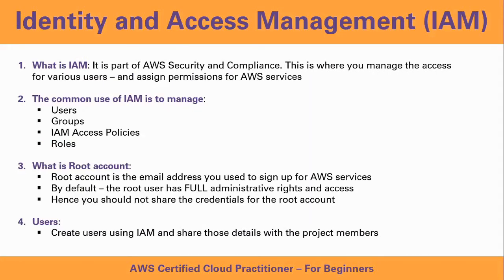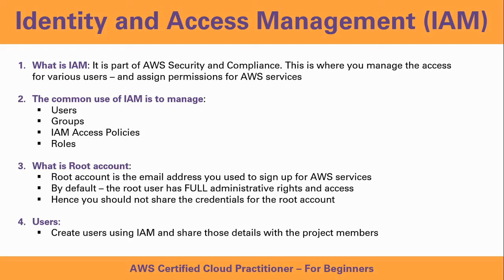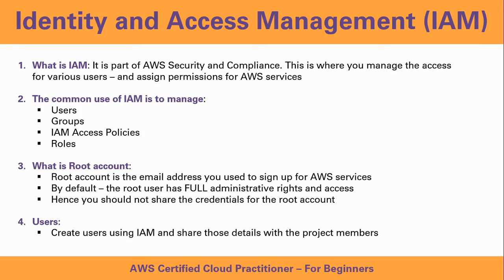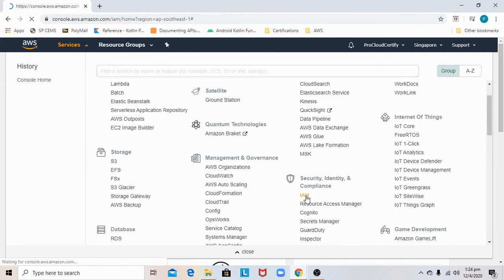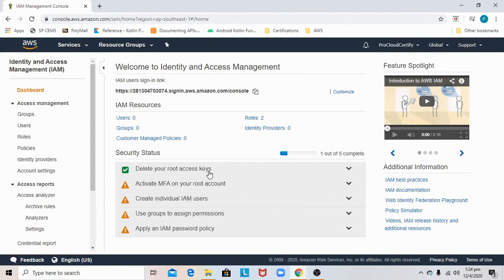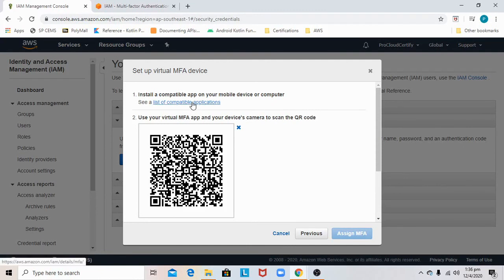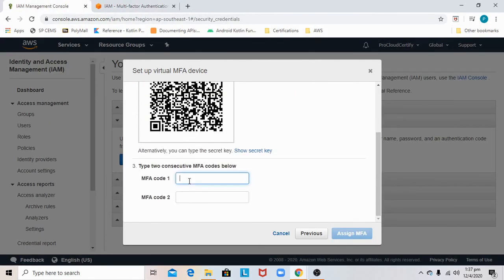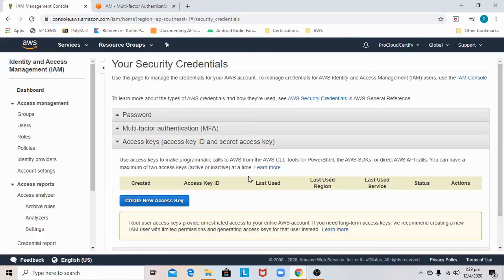What is AWS Identity and Access Management | 2020 AWS Certified Cloud Practitioner Tutorial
What is AWS Identity and Access Management || 2020 AWS Certified Cloud Practitioner Tutorial for Beginners || Fundamentals of Cloud Computing Platform|| Domain 1 Cloud Concepts